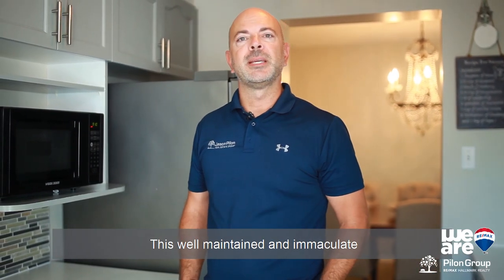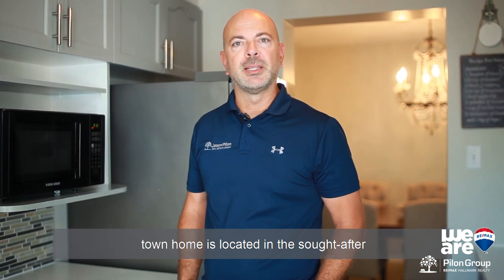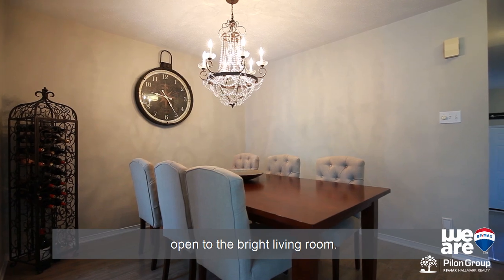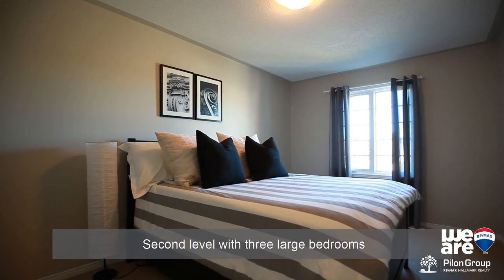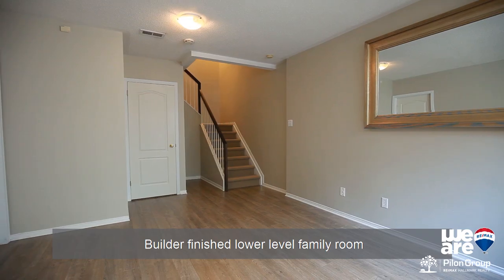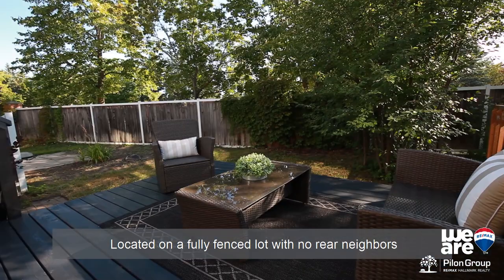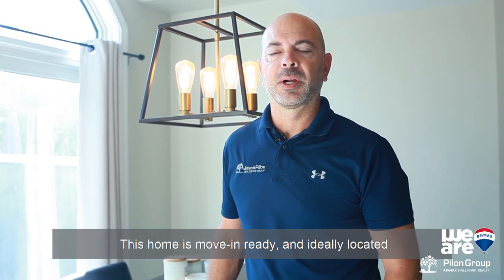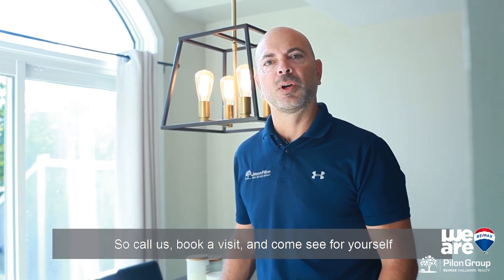Orleans | Chapel Hill Townhouse For Sale | 5876 Pineglade Crescent | Pilon Real Estate Group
Welcome to 5876 Pineglade Crescent, this well maintained and immaculate townhouse is located in the sought after Chapel Hill South community in Orleans.

Inviting main entrance and large foyer leads to the main floor with formal dining room open to the bright living room. This space is ideal for entertaining family and friends. An elegant kitchen with vaulted ceilings, and sunny eating area with a patio door providing direct access to the yard.

The second floor features 3 large bedrooms and the main bath. The spacious master suite offers a walk-in closet and a private four-piece ensuite bathroom with soaker tub.

The builder finished lower level offers a cozy family room with a natural gas fireplace as a focal point and large window allowing for natural light. Laundry space, a rough in for an additional bath and plenty of storage complete this level.
Located on a fully fenced lot with no rear neighbours and refinished deck, it’s the perfect spot for outdoor entertaining.

This home is move-in ready and is ideally located in close proximity to schools, parks, transit, and shopping along Innes Road is just a short walk.

Several updates include: newer roof and AC, flooring, railings and more.